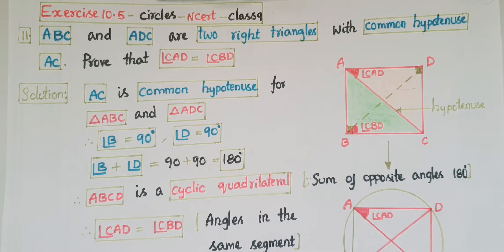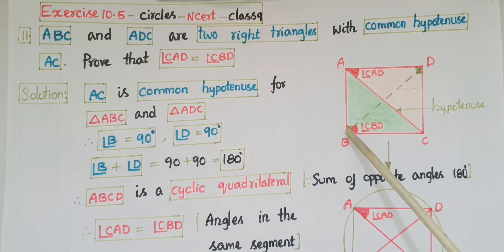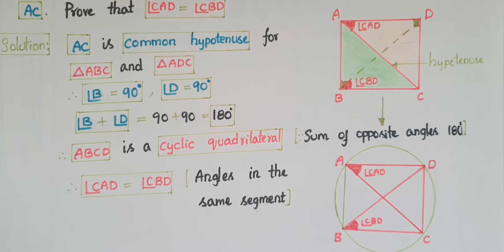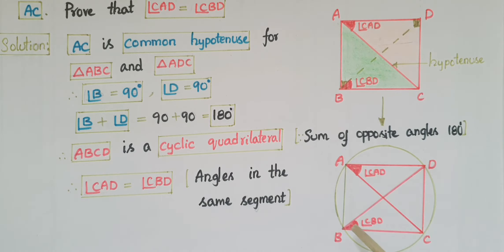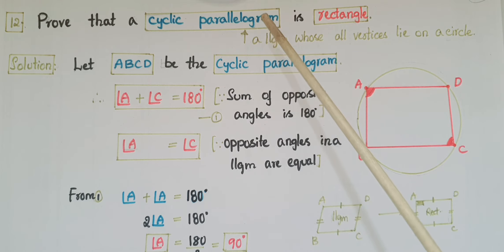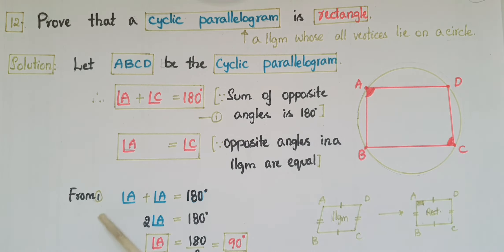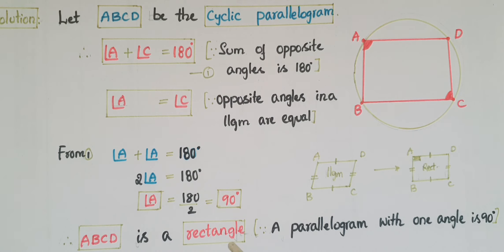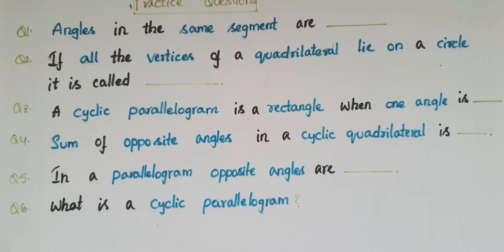Q11,Q12- Ex10.5-Ncert-ABC and ADC are two right triangles with common hypotenuse AC.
Exercise10.5-Ncert-Circles- Class9
In this video we will learn about the solutions of the problems given below.
11.ABC  and  ADC  are  two  right  triangles  with  common  hypotenuse  AC.  Prove  that∠ CAD = ∠ CBD.
12.Prove that a cyclic parallelogram is a rectangle.
Please go through a PRACTICE WORKSHEET given at the end of the video.